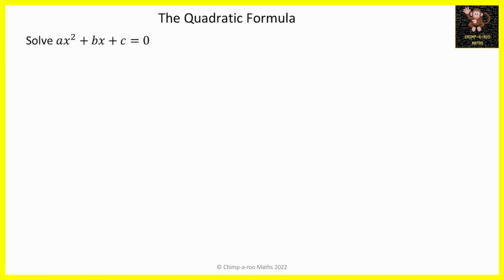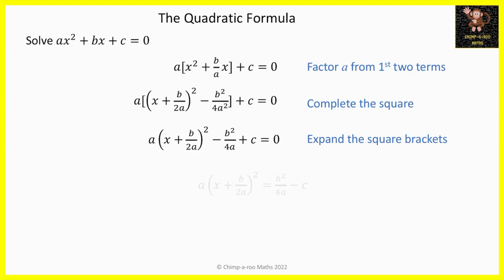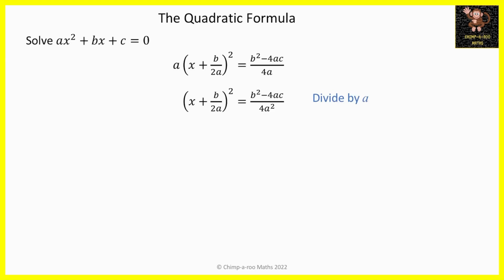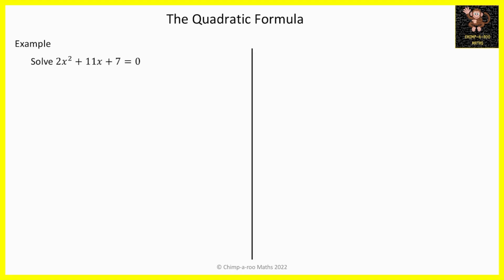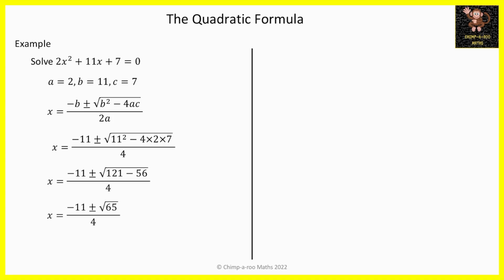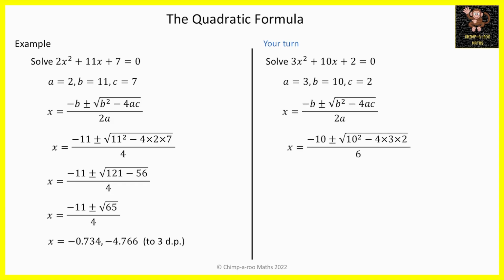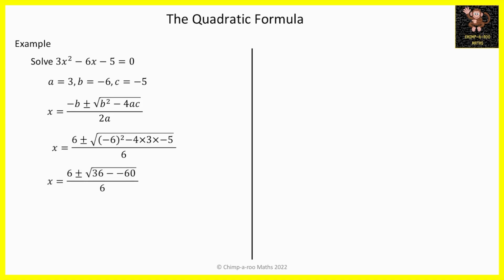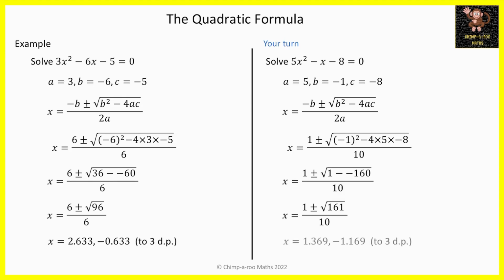The Quadratic Formula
This video shows you how to derive the quadratic formula by completing the square. Then easy to following worked examples to follow then try yourself.